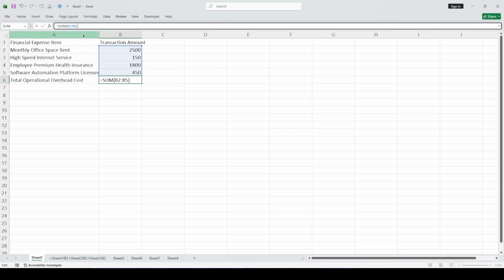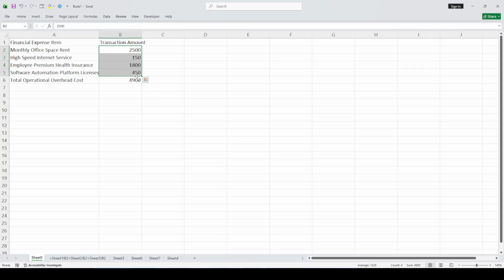How to Use Formulas in Microsoft Excel [2026 Easy Guide]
Learn how to use formulas in Microsoft Excel to calculate, combine functions, and speed up your sheets. In this Microsoft Excel tutorial, you’ll build basic formulas, troubleshoot errors, and reuse results across cells. If you search Excel formulas, how to use functions, or formula examples, this guide helps.

-Google Drive
-Google Meets
-Google Sheets
-Google Chrome
-Google Forms
-Google Gmail